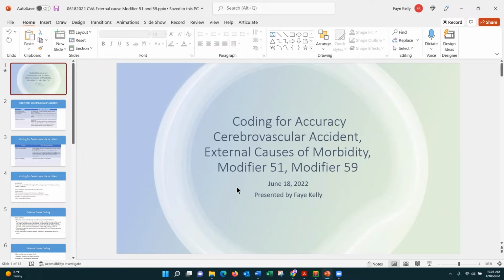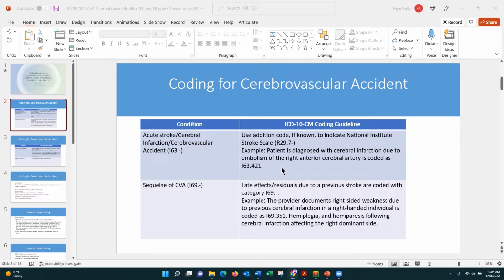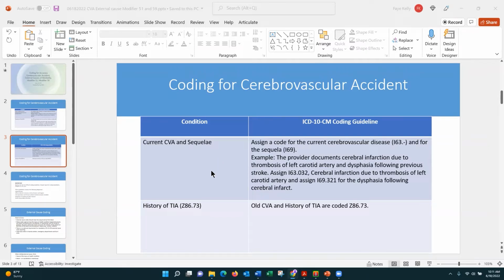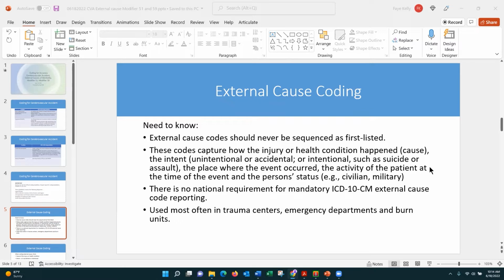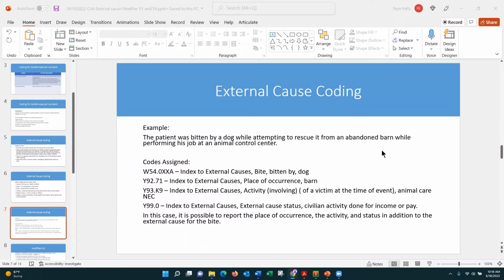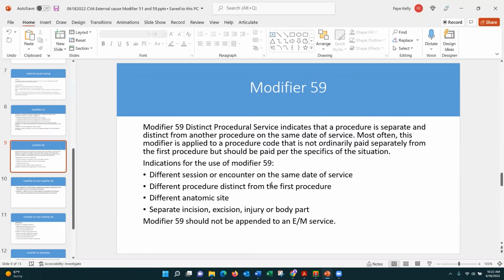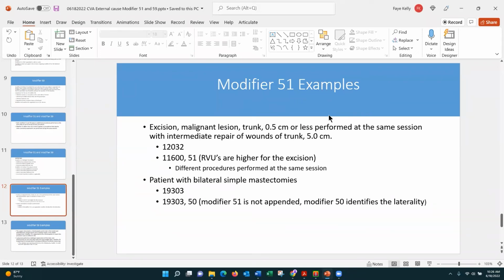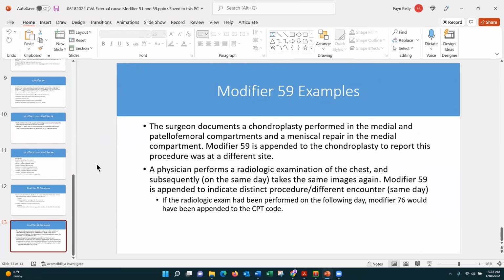CareerWize Medical Coding 220618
Coding training for accuracy, cerebrovascular accident, external causes of morbidity, Modifers 51 and 59